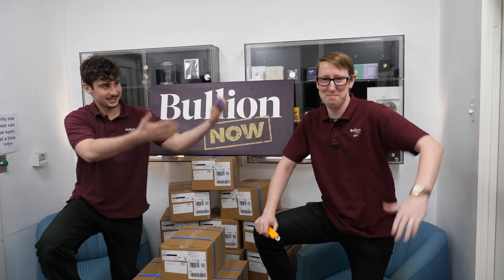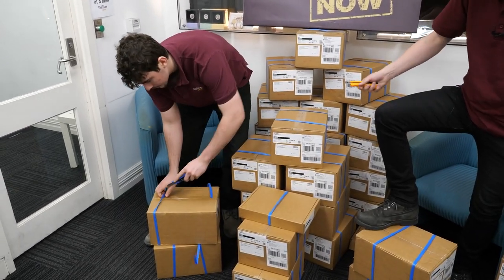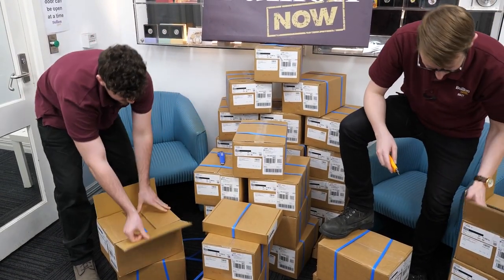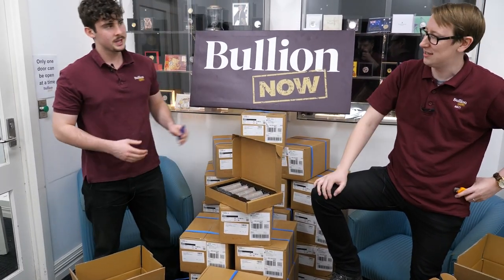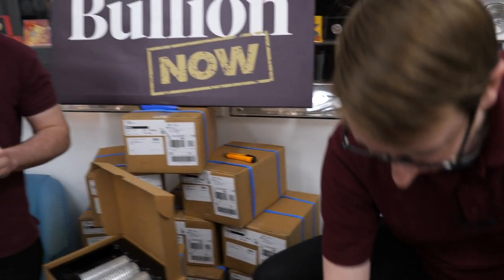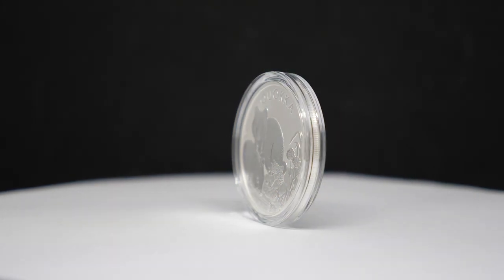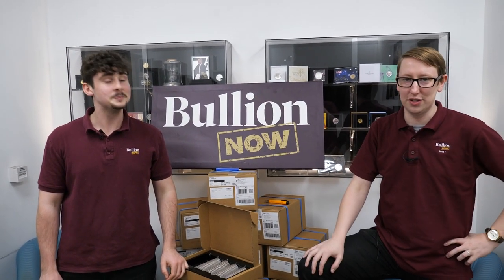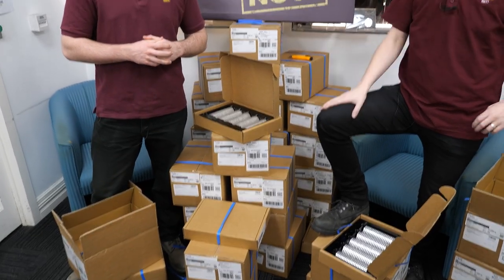The 2022 1oz Silver Quokkas have arrived in force!! The unboxing of Matt's Spirit Animals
Yes - that's right. Matt's Spirit Animal - the Perth Mint 2022 1oz Silver Quokka - has finally arrived and is available at your favourite Bullion Now store. If you've already placed your pre order then you can come into the store straight away and pick them up or if you've asked for them to be shipped they will be coming to you later this week.

If you haven't grabbed any of these magnificent coins yet you can place your order right here right now

227 Collins St
Melbourne